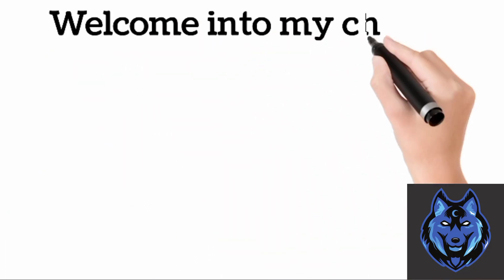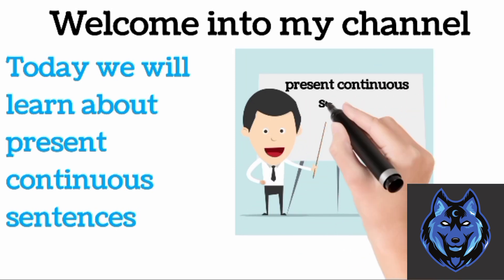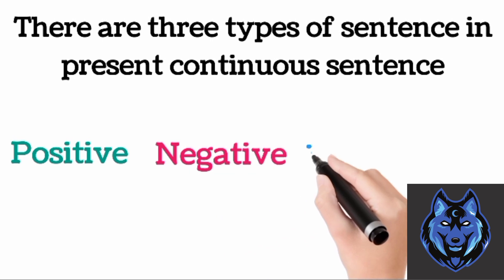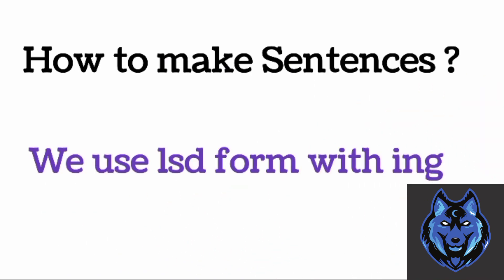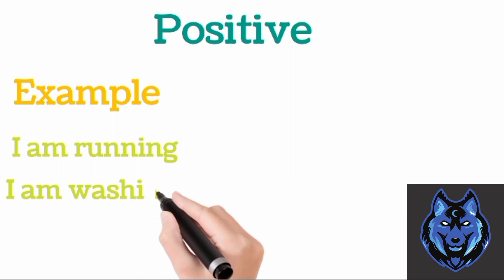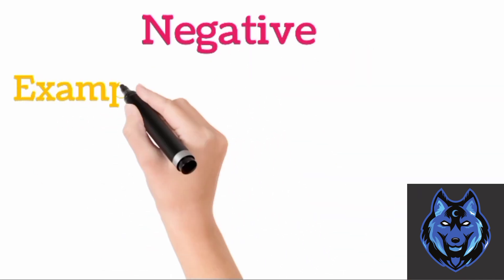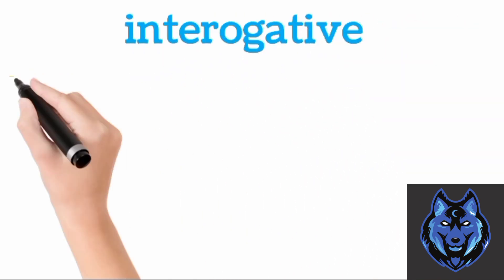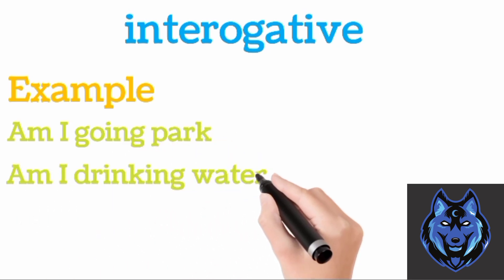Present continuous sentences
tutorials, skills development, cooking hacks tricks and technique, gardening, craft, beauty tips